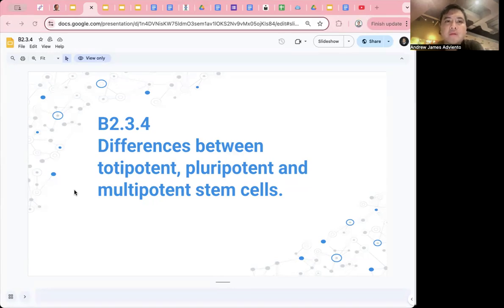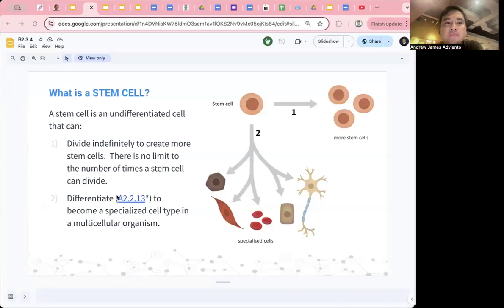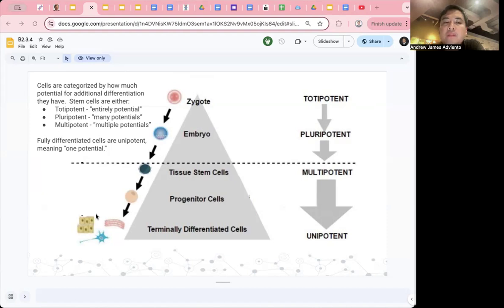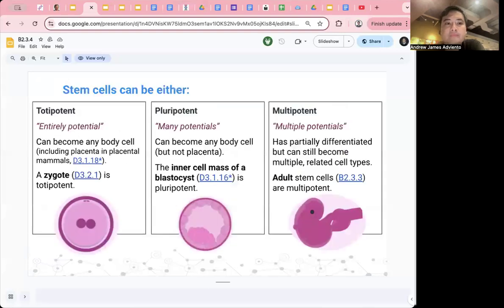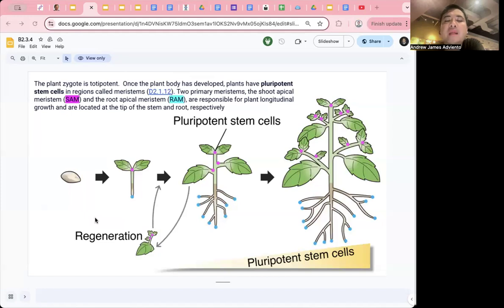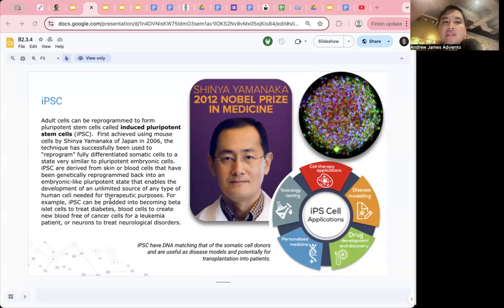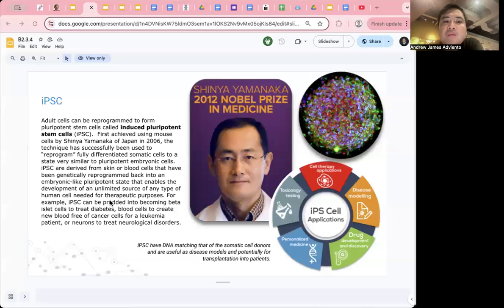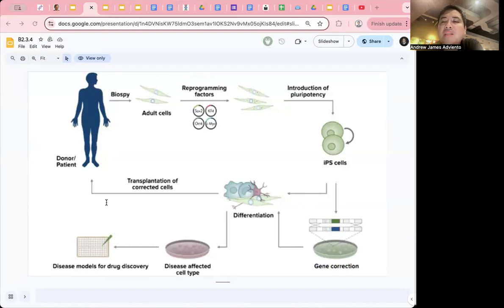IBDP B2.3.4 Cell Specialization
If we can reprogram cells, does that mean we are closer to curing incurable diseases?